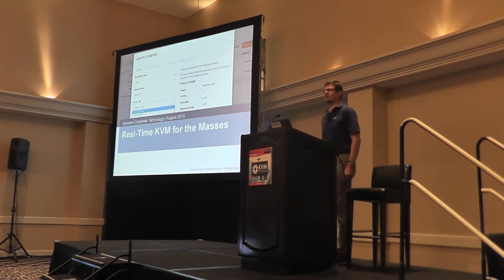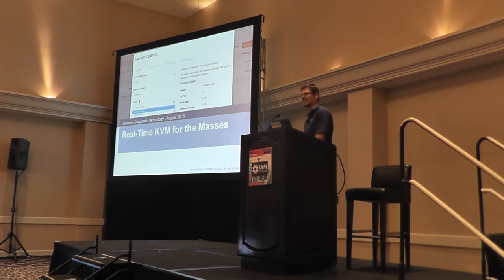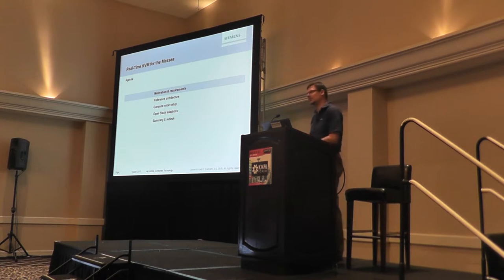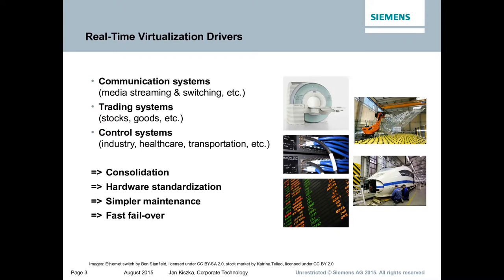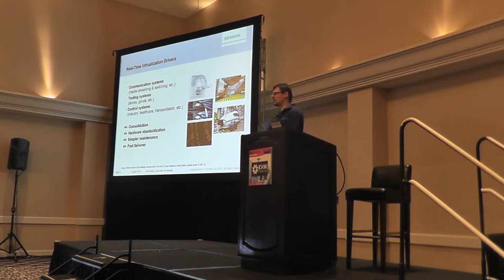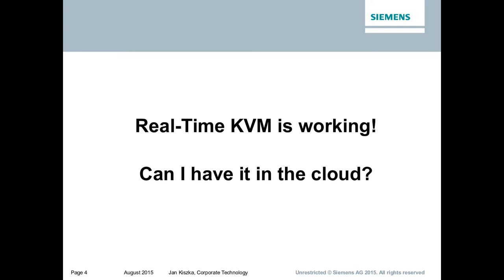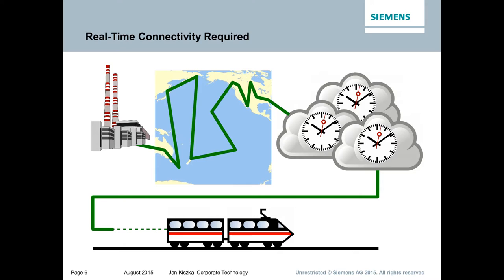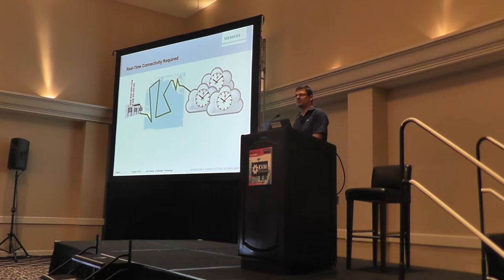[2015] Real-Time KVM for the Masses by Jan Kiszka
There are more and more reasons to improve KVM for hosting guests with real-time requirements, like migrating existing RT systems or virtualizing network functions. Many low-level optimizations have been done already. What is missing yet is integration with a complete management stack so that users do not have to tune every detail themselves. In this talk, we will present concepts and first results of an ongoing project to enable a stack of Preempt-RT Linux, QEMU/KVM, libvirt and OpenStack for RT CPU and network virtualization. Derived from a generic use case, we will describe UI extensions and changes to other OpenStack services. We will look into new tasks of libvirt when applying real-time on the computing nodes. We will describe the integration with QEMU/KVM and provide an update on the RT quality level that can be achieved. Our talk closes with plans and ideas for future work.

Jan Kiszka
Senior Key Expert, Siemens AG
Jan Kiszka is working as consultant and senior software engineer in the Competence Center for Embedded Linux at Siemens Corporate Technology. He is supporting Siemens sectors with adapting and enhancing open source as platform for their products. For customer projects and whenever his spare time permits, he is contributing to open source projects, specifically in the area of real-time and virtualization.